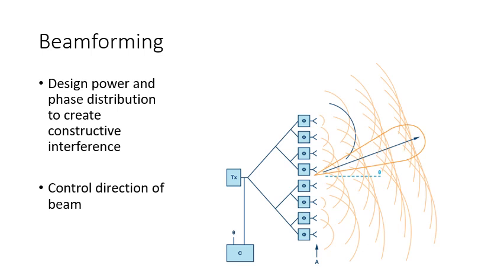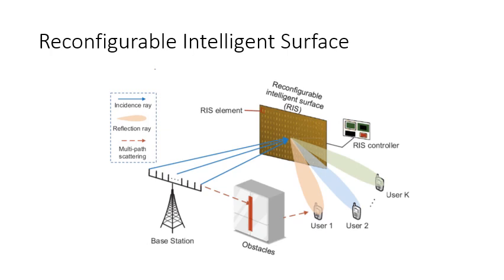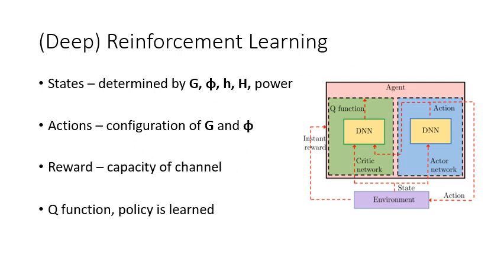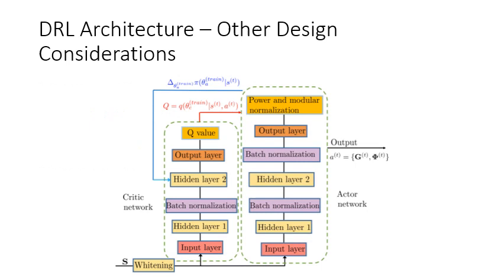ENGR 501 Presentation